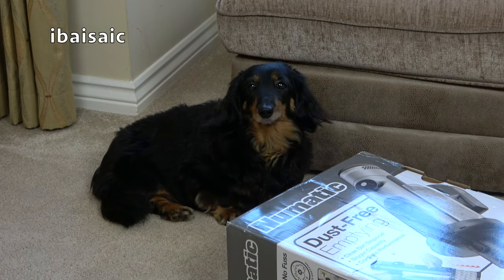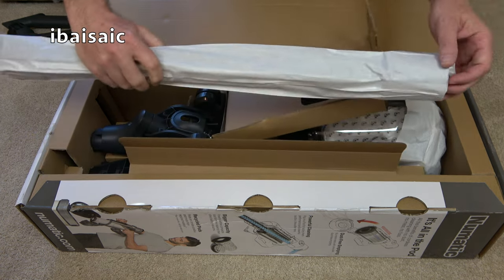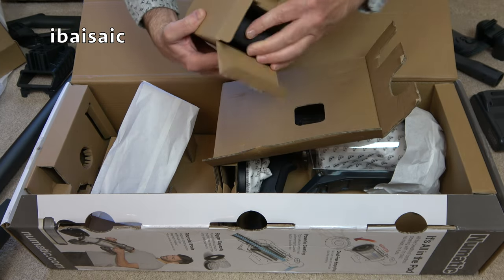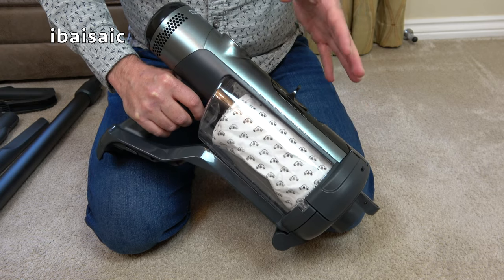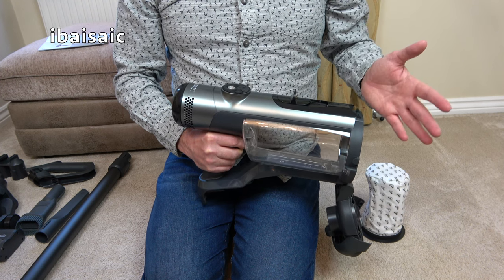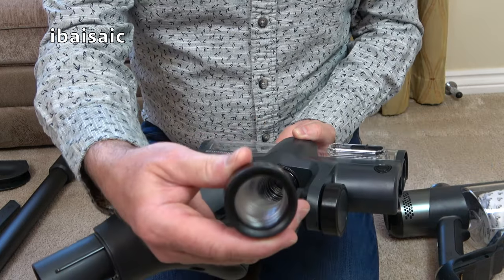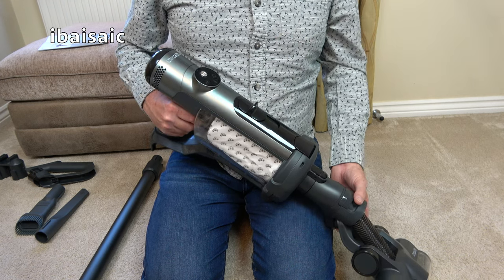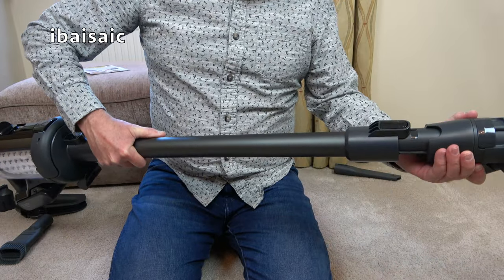Numatic Quick NQ100 Cordless Vacuum Cleaner Unboxing & First Look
In this in-depth video, I unbox and have a first look at the brand new Numatic Quick cordless bagged vacuum cleaner. This is the commercial version of the Henry and Hetty Quick which includes two batteries and an extended use handle.